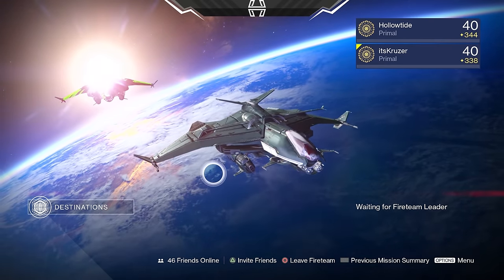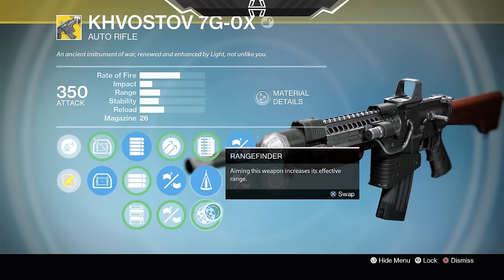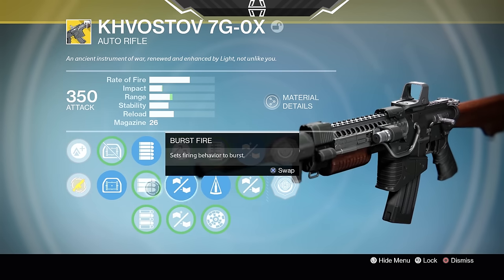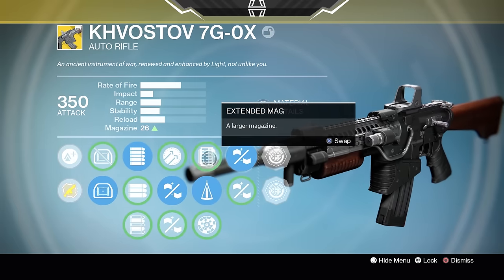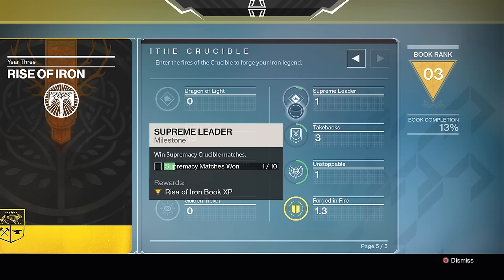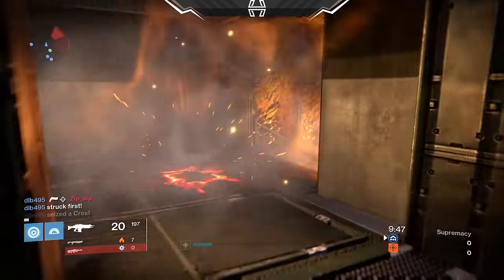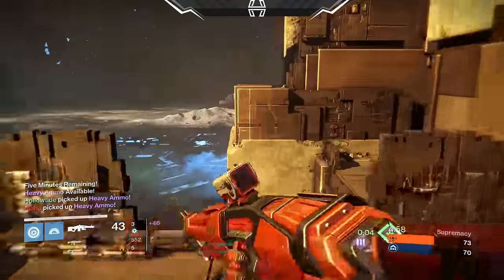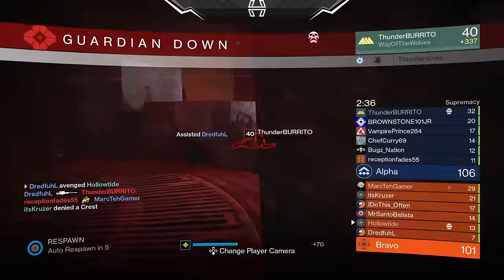DESTINY Khvostov 7G-0X | Exotic Auto Rifle | Rise of Iron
This gun is good and terrible. Full auto feel like how the gun should be used, as the other modes are UGH